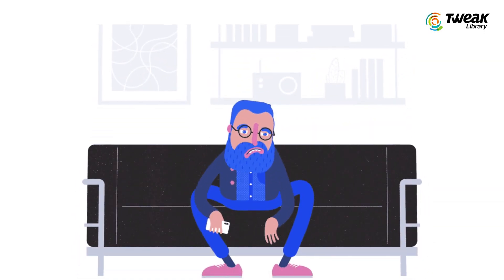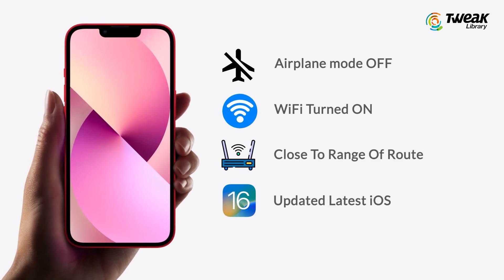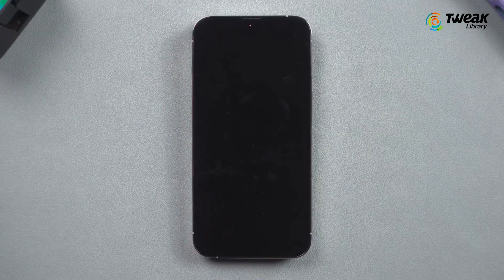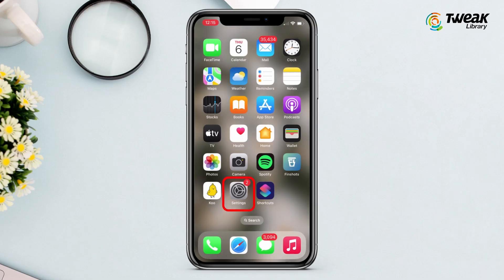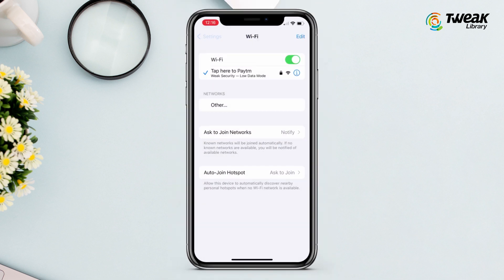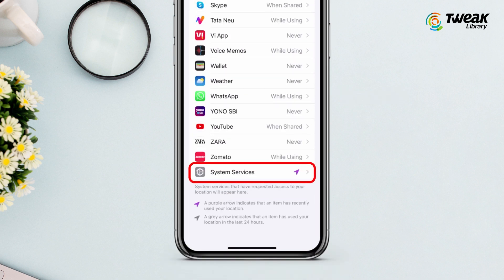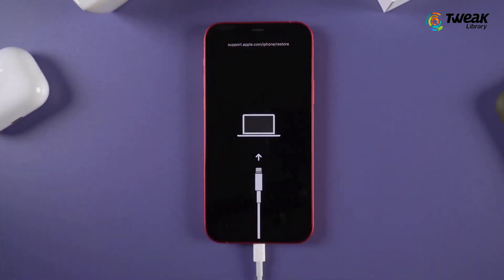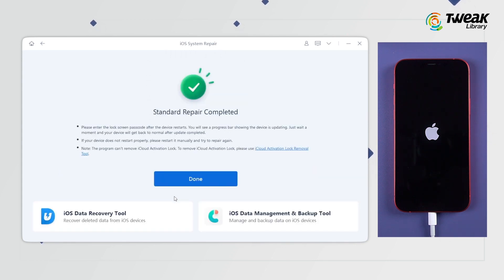iPhone Wi-Fi Keep Disconnecting? Here's How To Fix It (2023)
Are you tired of your iPhone constantly disconnecting from Wi-Fi? It's frustrating when you're trying to stream a video, download an app, or simply browse the web. In this video, we'll walk you through the steps to fix this problem once and for all. We'll cover troubleshooting tips, including resetting your network settings, updating your iOS software, and checking your router settings. We'll also show you how to optimize your Wi-Fi signal to prevent future disconnects. Don't let a weak Wi-Fi signal slow you down - watch this video and get your iPhone connected again!